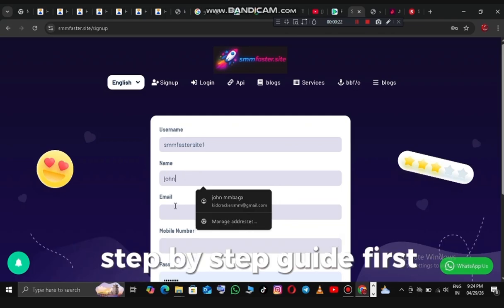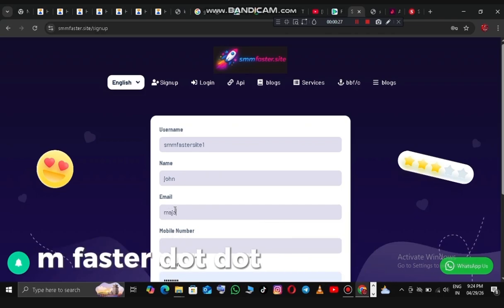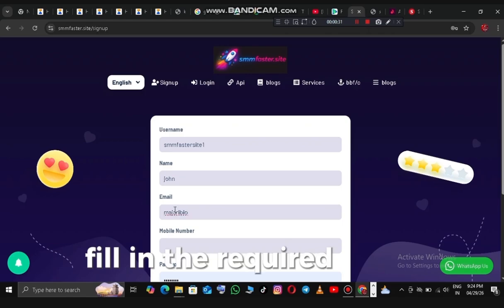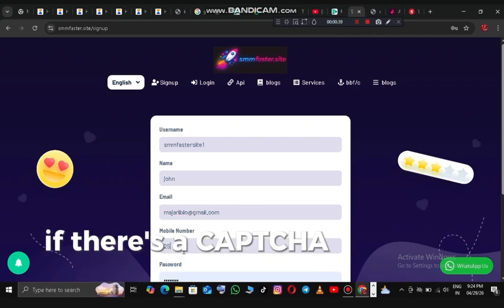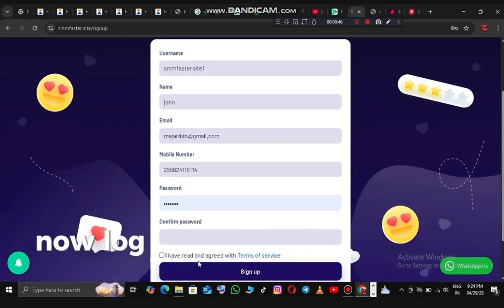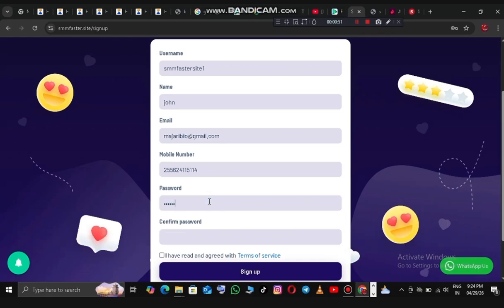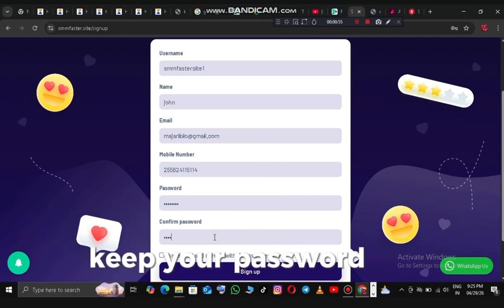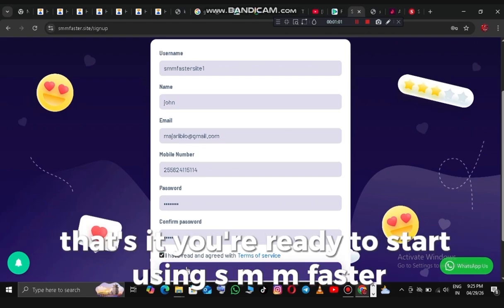SMMFaster.site Signup Tutorial – Start Using SMM Services in Minutes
Welcome to this step-by-step tutorial on how to sign up on SMMFaster.site easily and quickly. In this video, you will learn the full registration process from start to finish so you can create your account without any confusion.

If you are new to SMMFaster, this guide will help you understand how to get started and access all SMM services available on the platform.

📌 In this video you will learn:

* How to open SMMFaster.site
* How to register a new account
* How to complete the signup process step-by-step
* How to start using the platform after registration

💡 This tutorial is perfect for beginners who want to start using SMM services for Instagram, TikTok, YouTube, and more.